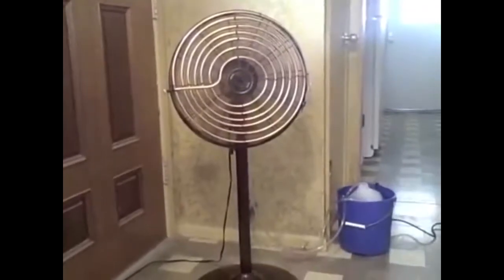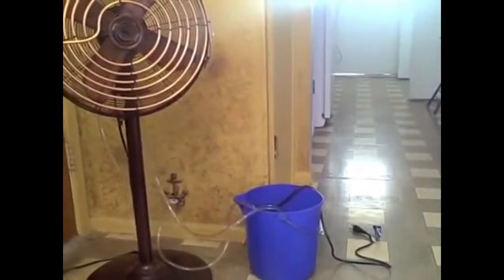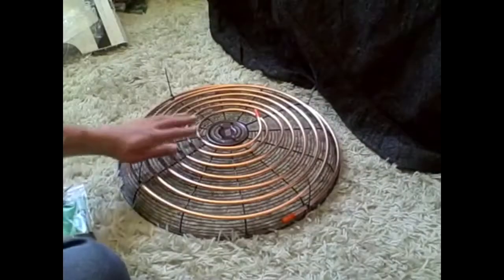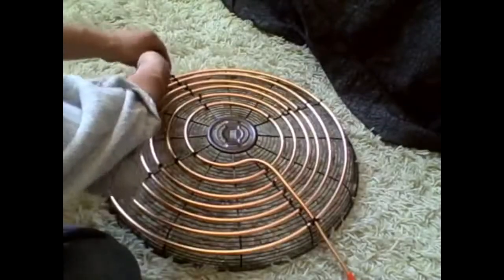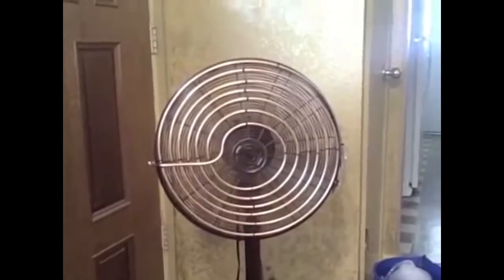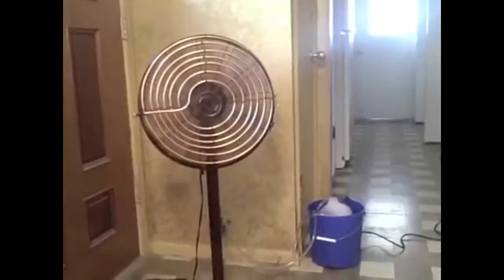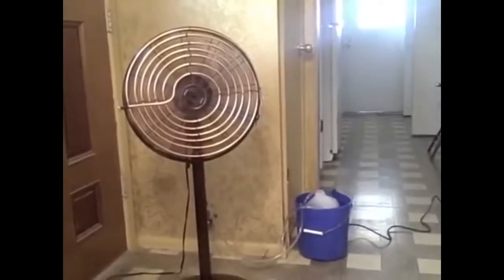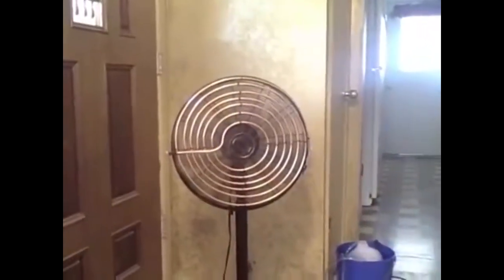Incredible Homemade Inventions That Blow Your Mind #7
This is seven part of incredible homemade inventions